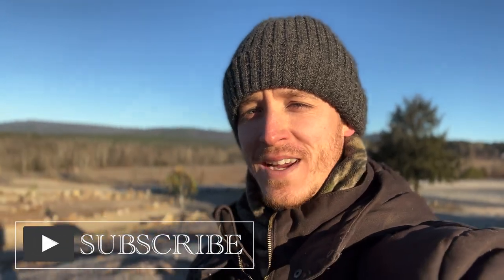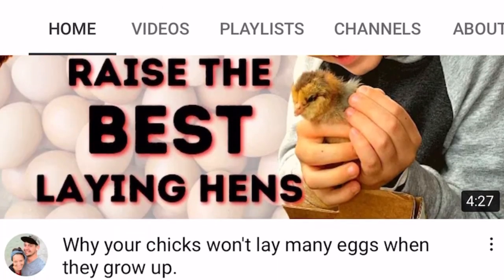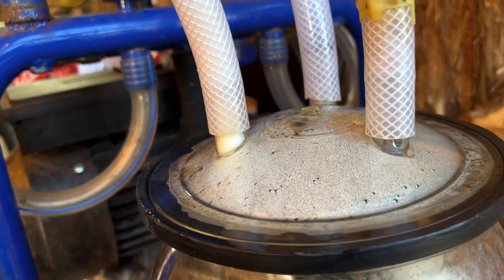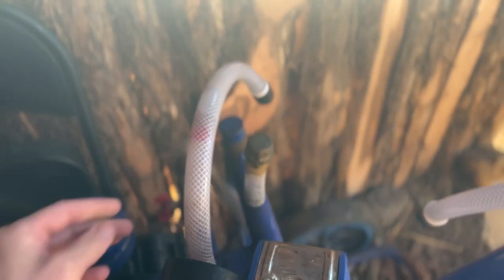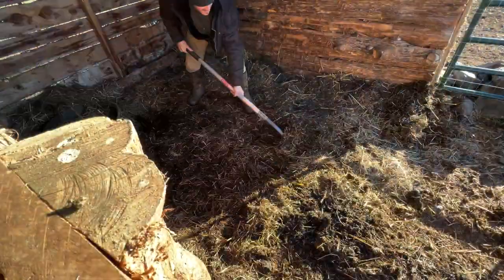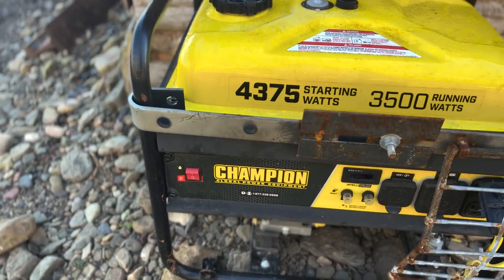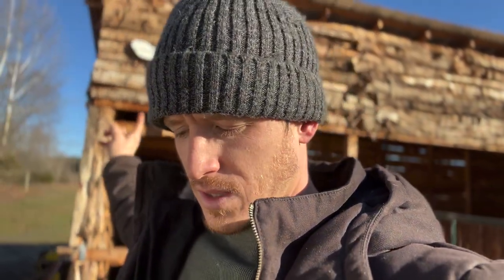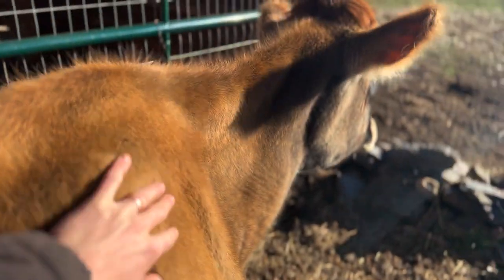MILKING MACHINE | Best Way To Milk A Cow | Hand Milking VS Machine | A Collab With MORE THAN FARMERS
Hey guys! In this video, the Hand Milking goes head to head with the Milking Machine! This is our very first collaboration on the Channel and we are introducing you guys to Codi Knox with the channel called More Than Farmers!

Link To 2nd Half of this Comparison from the channel,
MORE THAN FARMERS:

Slavic Beauty Milking Machine -

Time Stamps:
00:00 Intro
01:34 1. Speed
02:30 What Milking Machine Do We Have?
03:28 2. Huge Time Saver
04:15 3. Less Labor Intensive
05:21 4. Cleaner Milk
06:50 What Does It Take To Clean?
08:16 How Long Does It Take?
09:08 What About Electricity?
10:00 With A Machine, Do You Still Have To Get To Know Your Cow?
11:29 Do You Milk When It's Cold Outside?
11:53 Do You Like Hand Milking At All?
13:12 Teaser Trailer for More Than Farmers